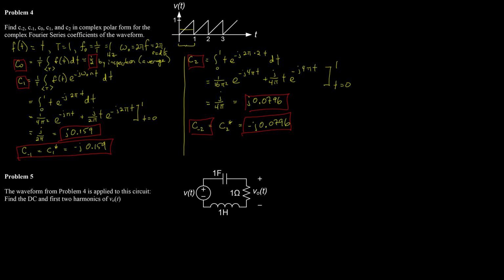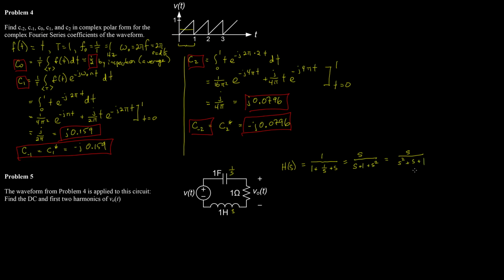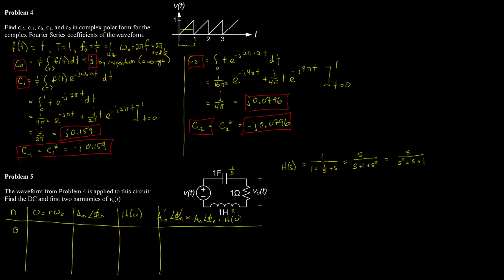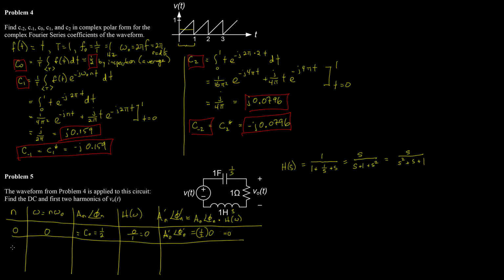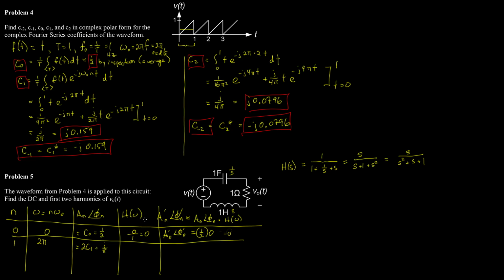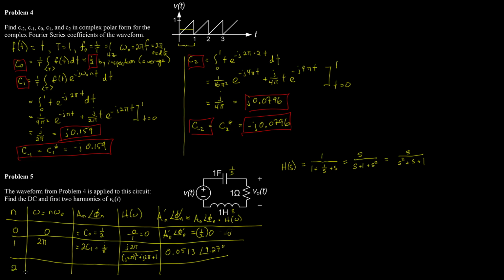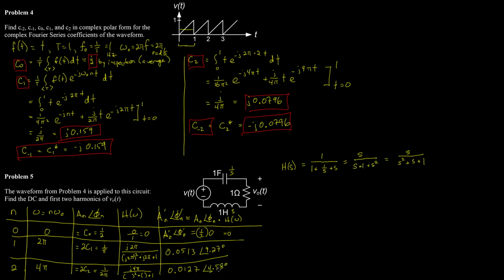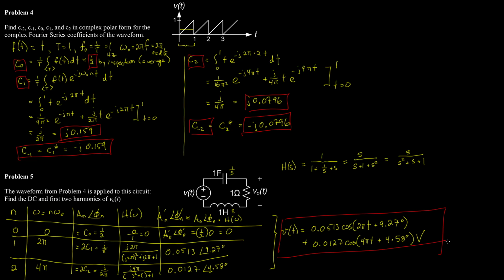EE230 - 20 Test 2 practice - Problem 5